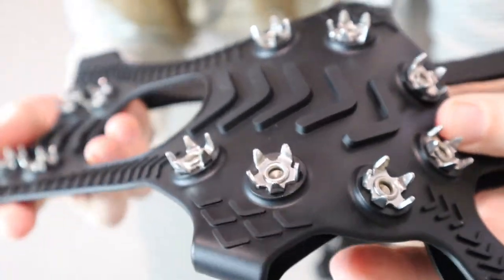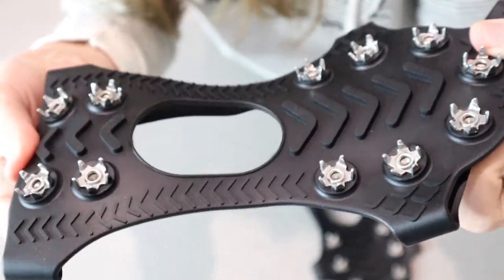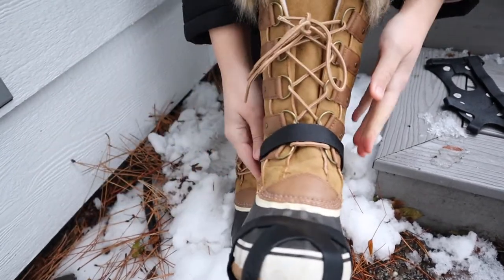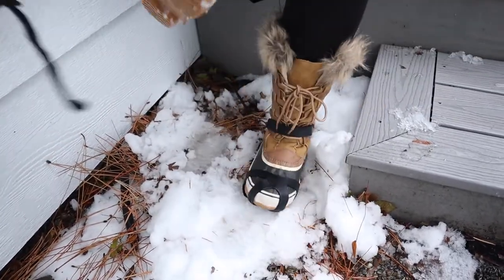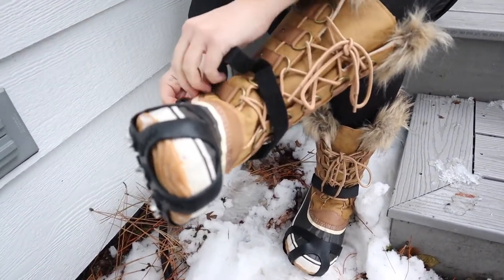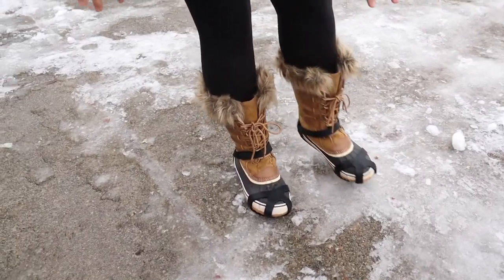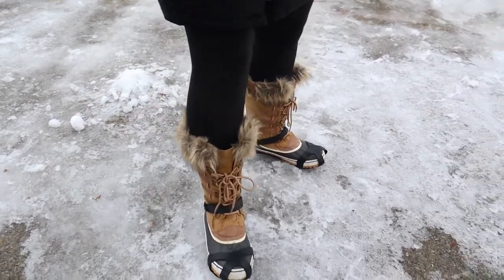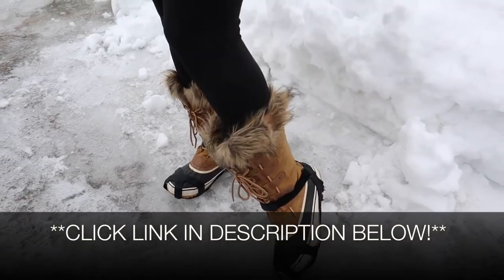11 Spikes Crampons Review | Anti-Slip Ice Cleats Grips for Hiking Shoes and Boots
👇👇 PRODUCT LINKS 👇👇
Crampons

👇Try Amazon Prime for 30 Days FREE!👇

👌[Easy to Use] Only need Four steps then you can install the Crampons in a minute, very easy to put on and take off. Portable and lightweight, you can fold it and put it in a carry bag included easily
💪[Upgraded Version4.0] 11 pcs enhanced Spikes is made of #201 Stainless Steel add Micro-nail, Ice traction cleat with better traction and grip, feeling safe and stable while walking on the ice or snow,Add Flexible Velcro, the length can be adjusted freely.Improve the position of the crampons stainless steel nails and solve the problem of crampons falling off, so that the crampons can adapt to more shoe types
❄️[Universal＆Durable] - 45℃ thickened cold resistant rubber makes it durable and flexible, suitable for various kinds of outdoor shoes, such as hiking shoes, casual shoes, boots etc
🎿[Sense of Security] Whether hiking, climbing, fishing, shoveling snow, or taking part in other outdoor activities, Provides of traction on all-direction stability, treads prevent slips and falls on ice, snow, and wet pavement. Ceestyle will help to protect you and your family from slips and falls
☀🙌[Widely used]: Suitable for both men and women of any age of teenagers, adults, elders. Aggressive traction, excellent toughness and strength will not bend, Suitable for Mountaineering Outdoor Ice And Snow, glacier hiking, icy roads, Great for trail running, hiking, and ice fishing